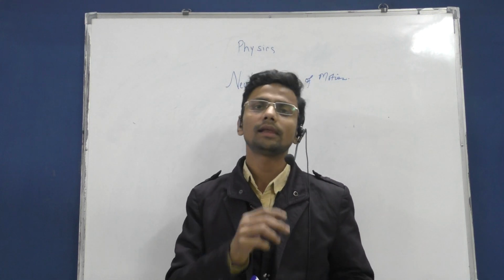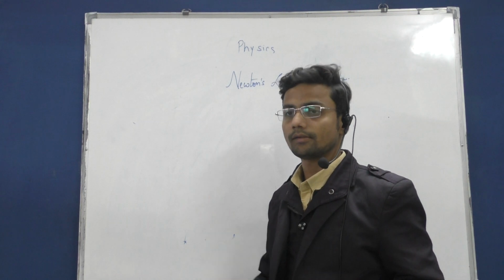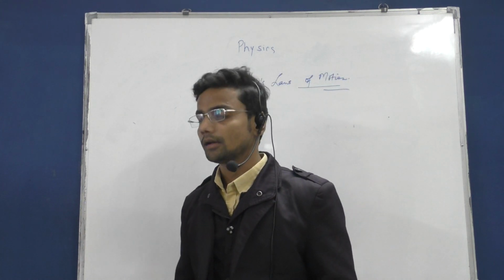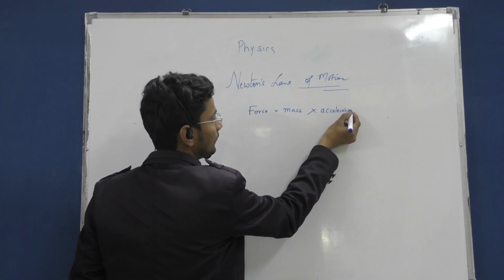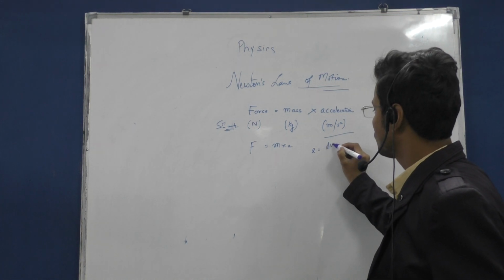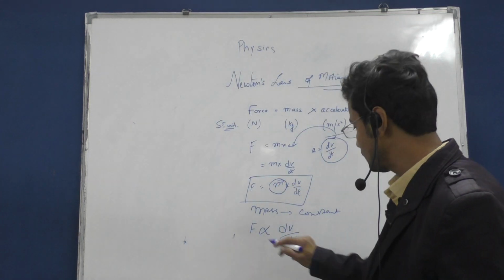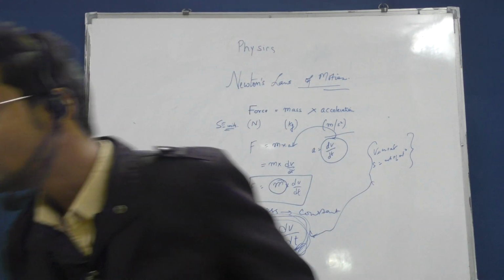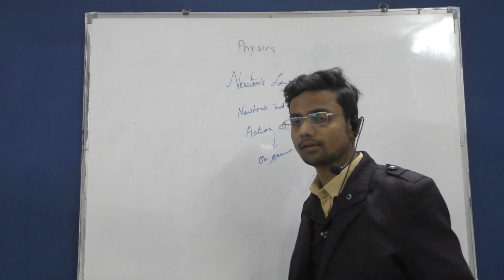"NEWTON'S LAW OF MOTION" IIT JEE PHYSICS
PERSONAL TUTOR IS ONE OF THE PIONEER IN THE FIELD OF EDUCATION WHICH PROVIDES EDUCATIONAL SERVICES PAN INDIA WITH THE HELP OF ITS 1000 ACTIVE TEACHERS WE ASPIRE TO FLOURISH A NEW WAVE OF MODERNITY IN THE FIELD OF EDUCATION KINDLY SUBSCRIBE OUR CHANNEL TO BE A PART OF THIS EDUCATION HUB.KINDLY WHAT'S APP UR DEMAND OR ANY HELP ON 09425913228 .HAPPY TO HELP U.[PLS. CALL ME IF YOU WANT TO TEACH ON OUR CHANNEL]